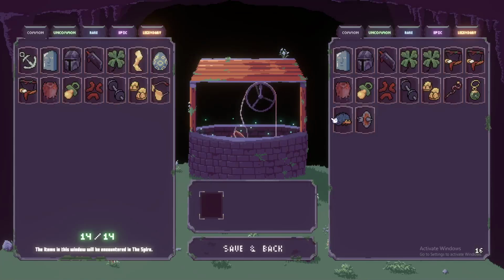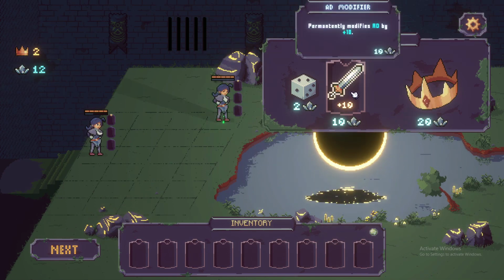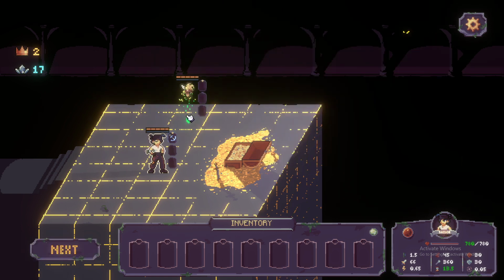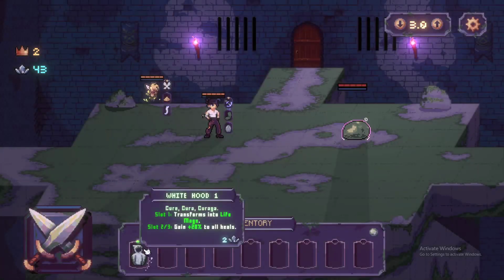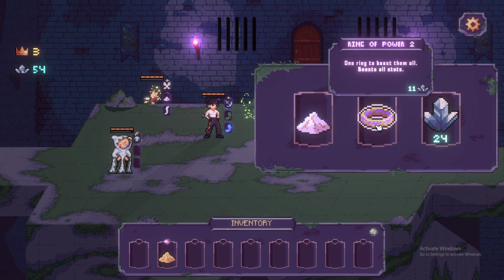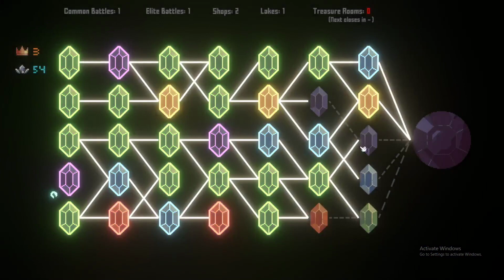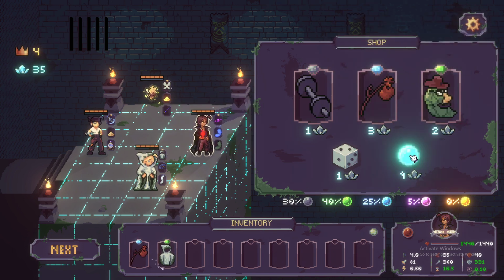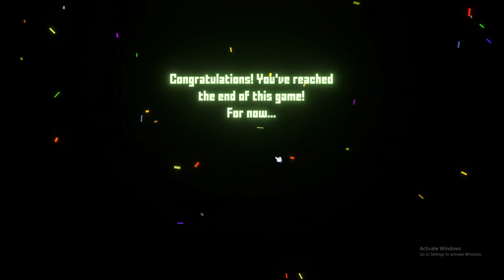How to Beat - Spire of Glory - Full Run - Tips and Tricks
Fight your way through the Spire to climb to the top. You start as weak as it gets and will need to make the right choices to get strong enough to survive the Spire's challenges.

Defeat your enemies to get crystals in order to buy and improve your items as well as expand your team. Get a sense of how the Map works and make the right choices to optimize your rewards and chances to survive. During battle, you will need to reposition your team at the right time, optimizing their abilities and negating the enemies'.
Gameplay
* Classic autobattle with a small but key difference: Repositioning in-battle.* Team managing, strategy and positioning. All the choices that you make will have a big impact on the result.
* Item shops, upgrades and rerolling.
* Character system and level through special items.
* Randomly generated encounters according to depth of the Spire.
* Stance selection, to manipulate what your team does, in-battle and out of battle.
* Level up and unlock items.
* Pool-building system in a pre-run environment that will allow you to manipulate the item generation, creating your own builds, making you stronger over time only if you are clever about it.
Features
* 6 hero classes and growing.* 10 enemy classes and growing.
* 65 unique items and growing.
* 6 unique rooms and growing.
* Pool-building system to manipulate item generation.
* Ridiculous synergies.
* Cool pixel art style and glow.

Your legacy begins now. Prove your worth.